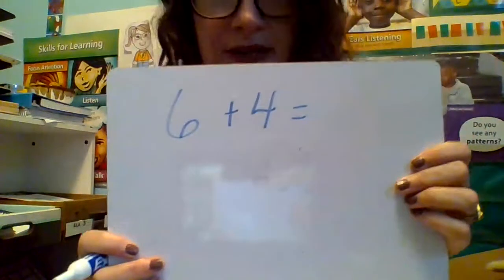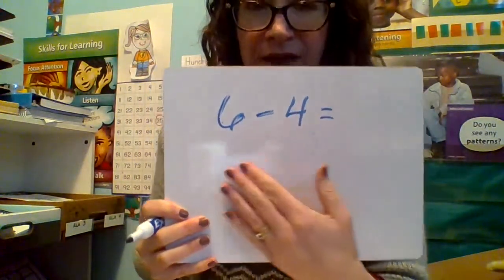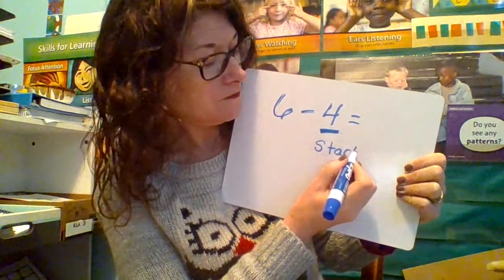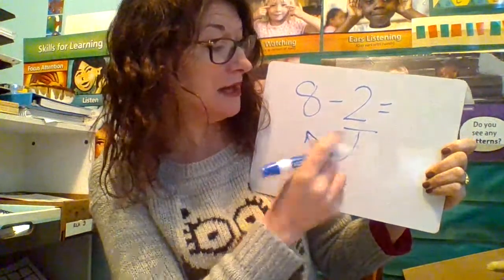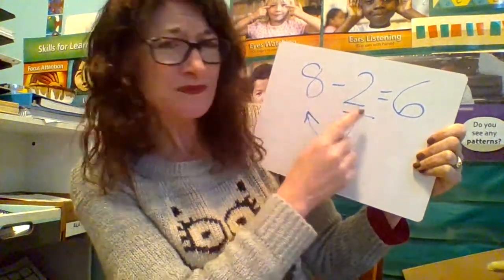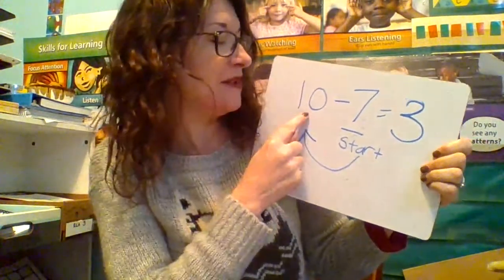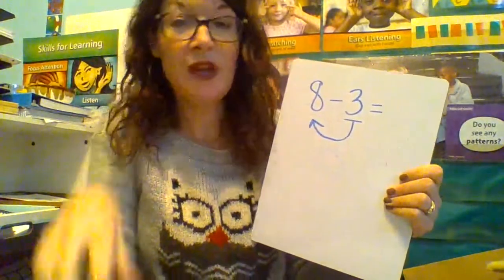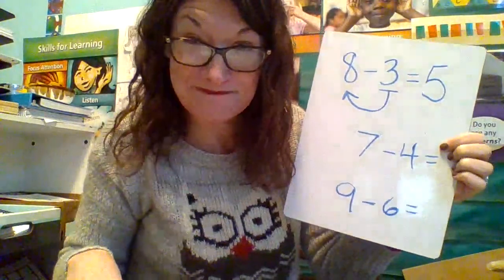Using the Counting On Strategy with Subtraction: Teach It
Mrs. Hartman helps students to understand how to use the counting on strategy when solving subtraction problems.